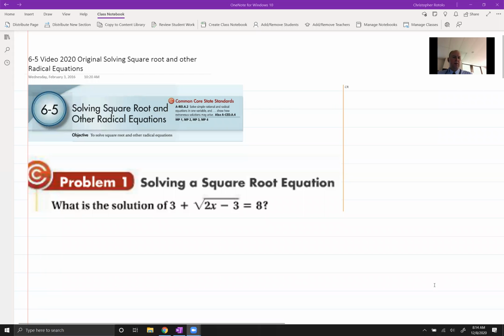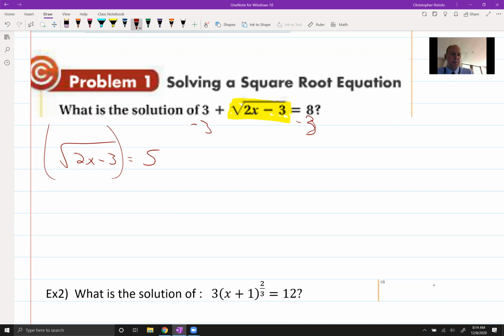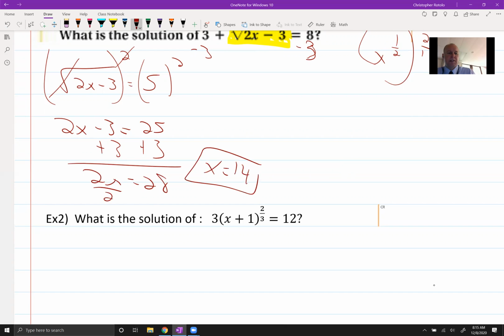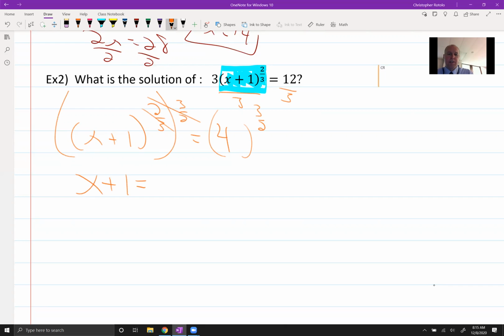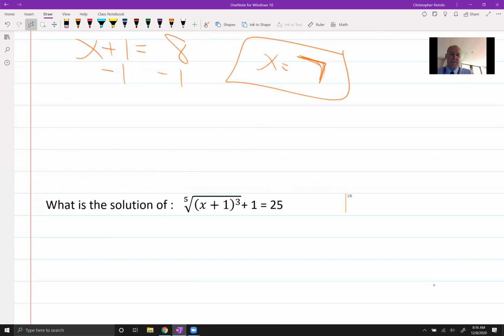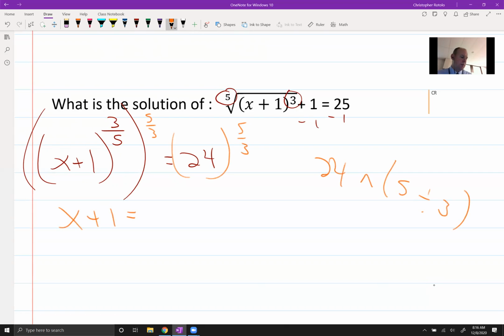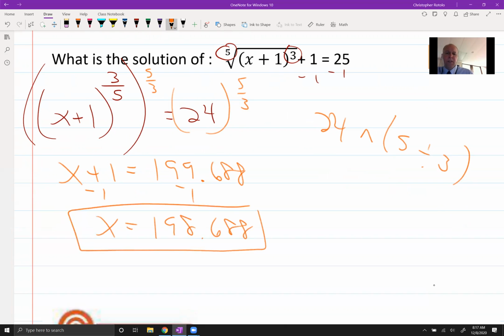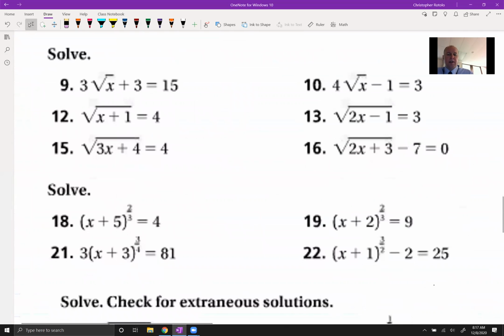A2 6 5 Radical equations part1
Algebra 2 lesson to solve radical equations and rational exponent equations.  Prior knowledge of translating from radicals to rational is needed.